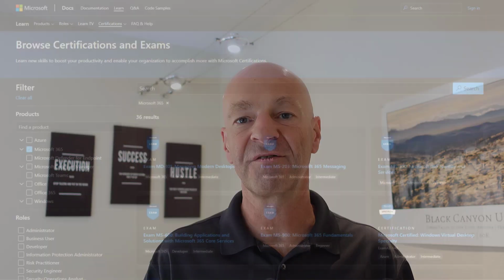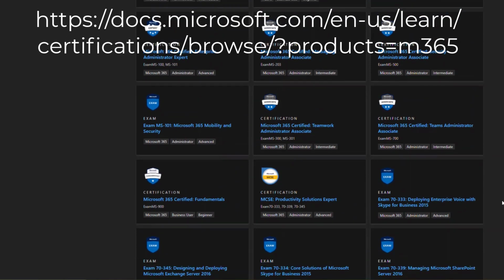HELP DESK to SYSTEM ADMIN - with MICROSOFT 365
A common IT career path is going from Help Desk to System Admin. But there are many roles hidden within the role of being an I.T. Systems Administrator. In this video, I will show you how to go from being a help desk technician to become a systems admin using Microsoft 365 (formerly known as Office 365).

Microsoft 365 is Microsoft's cloud platform. Within that platform Microsoft offers a lot of opportunity for systems administrators. By specializing on one or more of the technologies and applications offered by Microsoft 365 an up and coming help desk technician can build a solid career path - support by obtaining one or more of Microsoft's I.T. certifications.

From a help desk perspective, Microsoft 365 is a subscription plan that includes the Microsoft Office suite (which includes apps like Outlook, Word, Excel, and PowerPoint). A help desk technician would also do certain administrative tasks within Microsoft 365 - mostly in Exchange Online and maybe Microsoft TEAMS. But there is much more in Microsoft 365. SharePoint Online, Azure Active Directory, Intune, and a slew of security related options. These are all areas where it is easy to specialize and support a skill set with a matching Microsoft certification - providing a perfect platform for help desk technicians to work their way up into system administration.